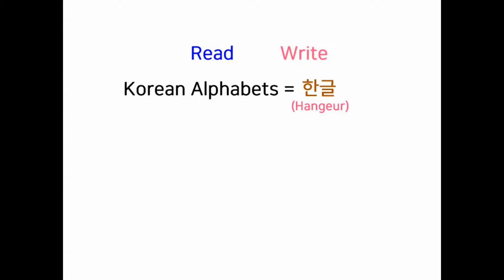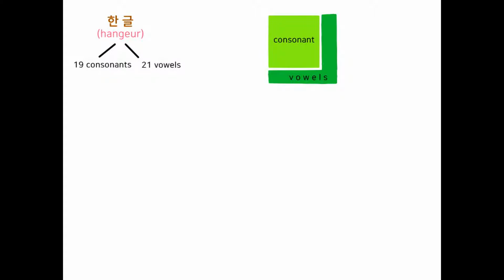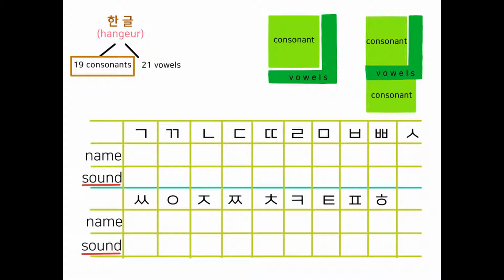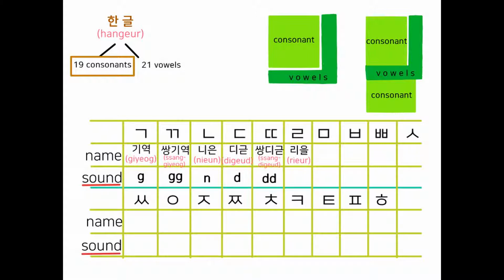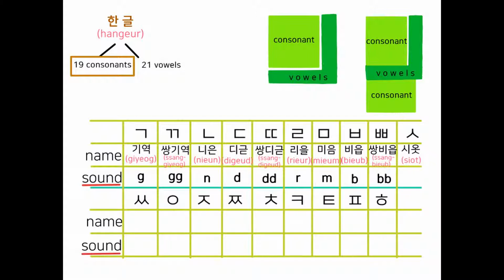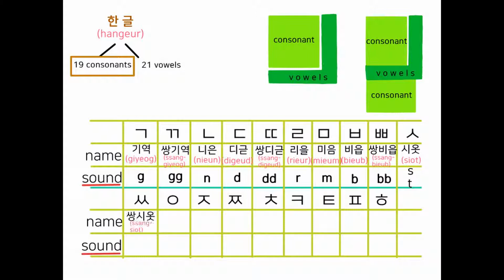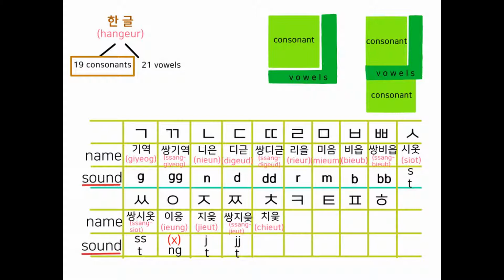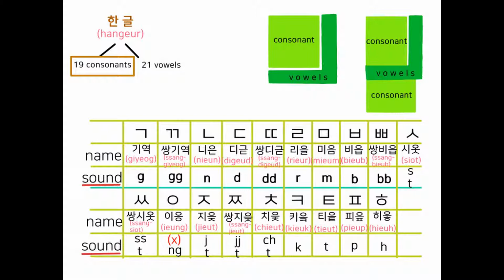Korean lesson 4- Korean Alphabets (1)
First video of Korean Alphabets.

This video was made by using movavi software.